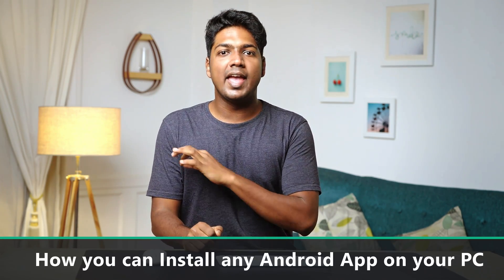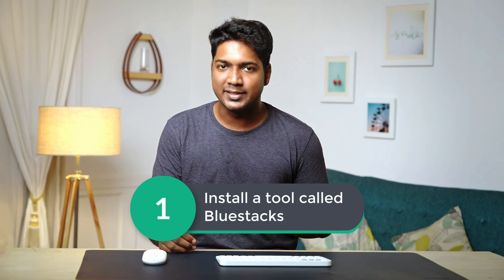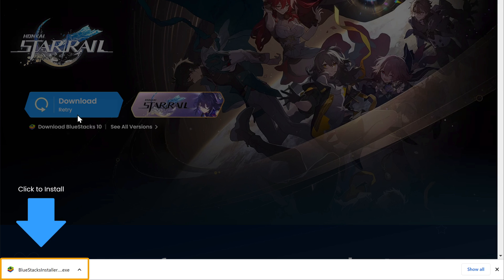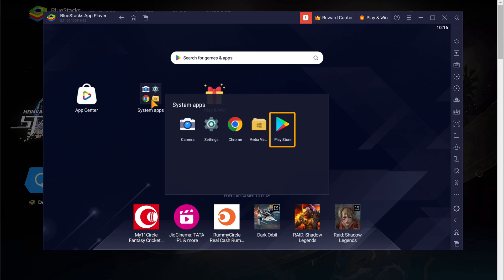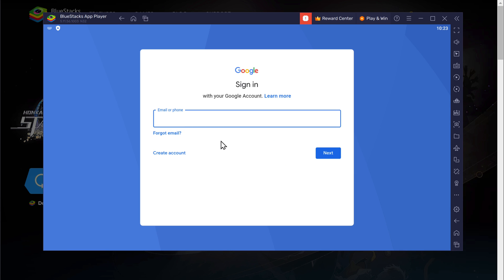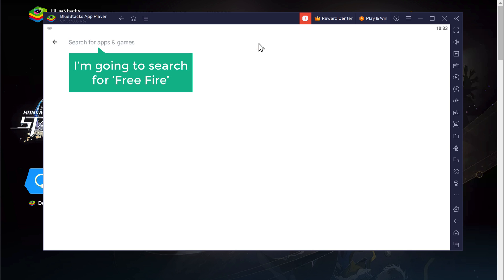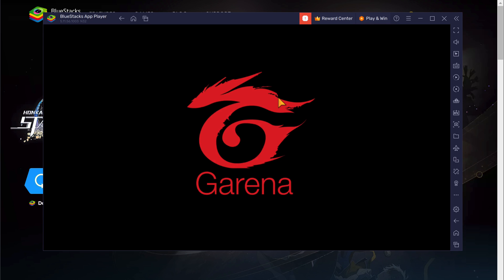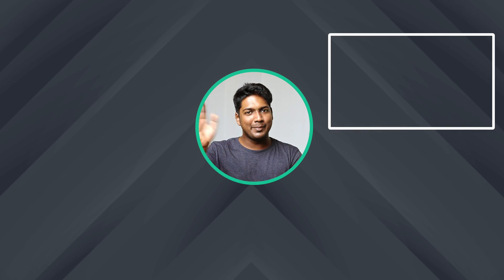How to Run Android Apps 📱 & Games on Your PC or Laptop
In this video, we will show you how to install the Google Play Store on your PC or laptop so that you can download and install Android apps and games.
watch this video, we will show you how to do it in a few simple steps.

0:00 Intro

0:16 Install a Tool

1:05 Sign in to the PlayStore

1:40 Download an app

It will take you to ‘Bluestack’,
Click ‘Download Bluestack’, & install the software,
Open the app, Click ‘System apps’, you will find Playstore,

Step 2: Sign in to the Playstore
Click on the Playstore & sign in to your Playstore account,

Step 3: Download an app
Search for an app on the search bar,
And install the app, go to Homescreen,
You can find the installed app & start using it.
This is how you can install the Google Play Store on your PC.

🎁 *Tools & Discounts*

🙌 *Officially*